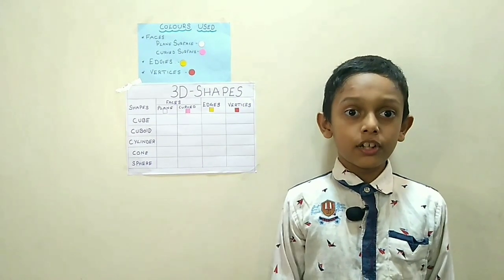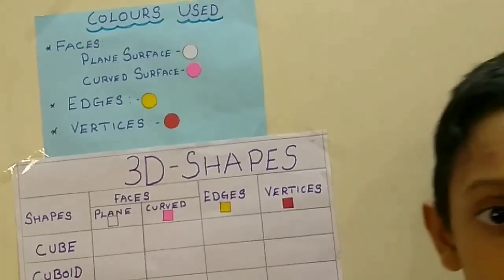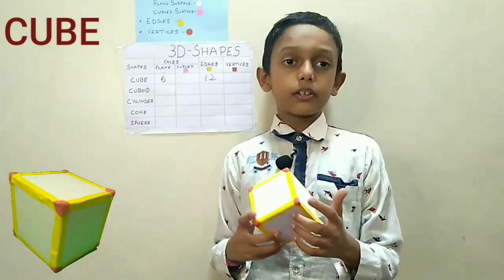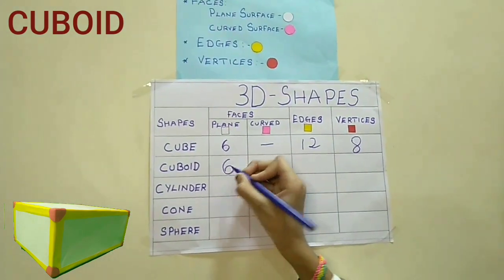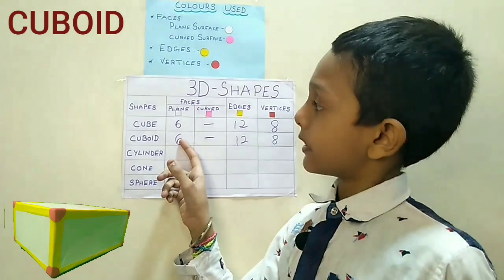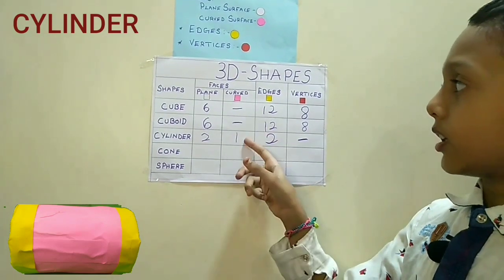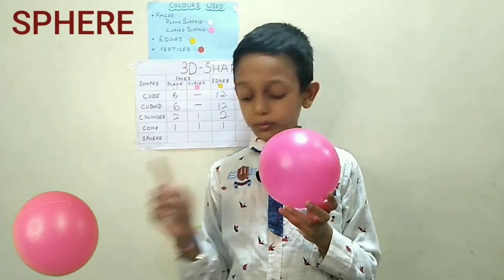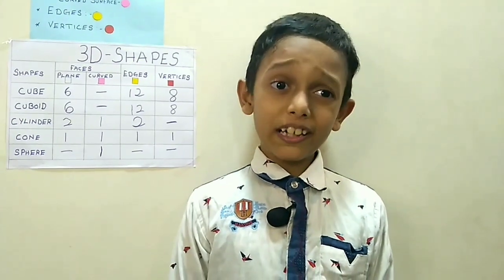3D Shapes | DIY | Learn Easy | Counting Faces Edges and Vertices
In this video ,3D shapes like cube, cuboid, cylinder, cone and sphere are taken.Its  faces , edges and vertices are counted. Here Different colour papers are used for indication . this makes learning in easy way.

 Faces :
    Plane surface- white colour
   curved surface- pink colour
Edges- yellow colour
Vertices- red colour

-Three letter words Activity for kids -Play & Learn Easy- DIY- Best Out Of Waste